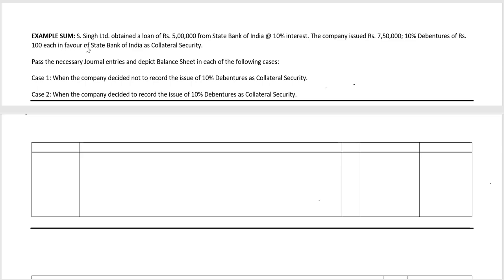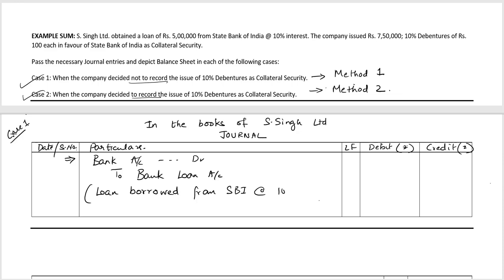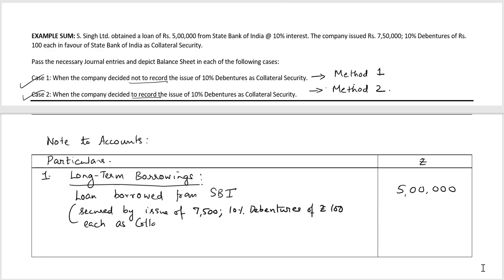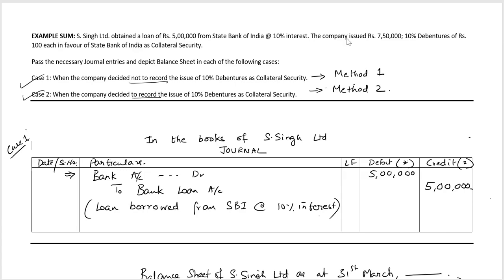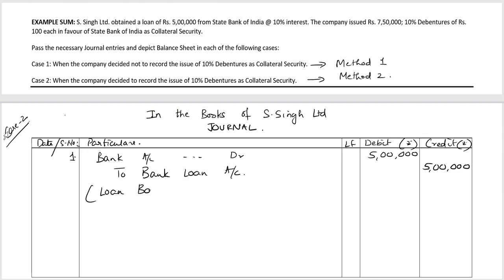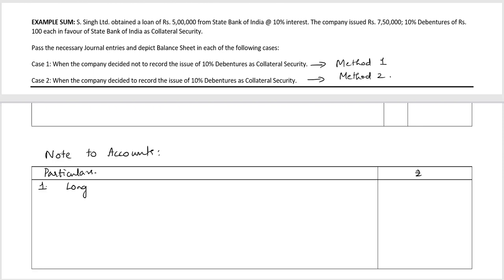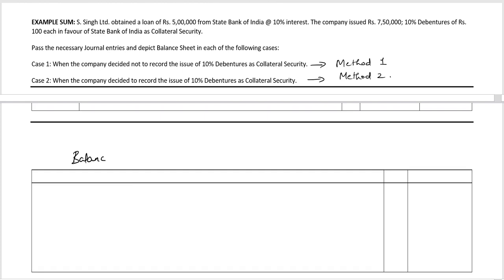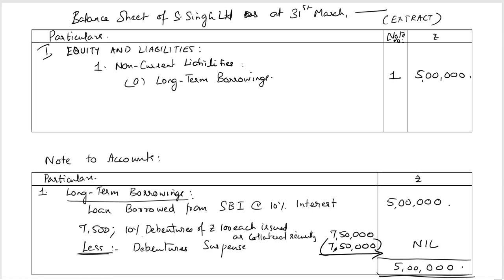EXAMPLE SUM ISSUE OF DEBENTURES AS COLLATERAL SECURITY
An example sum is solved for treatment of debentures issued as collateral security under both the methods.